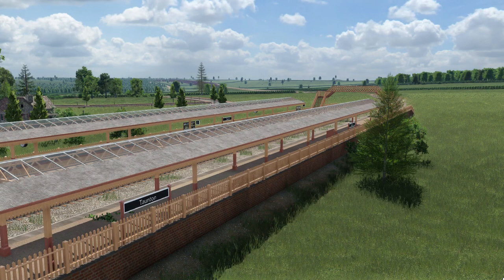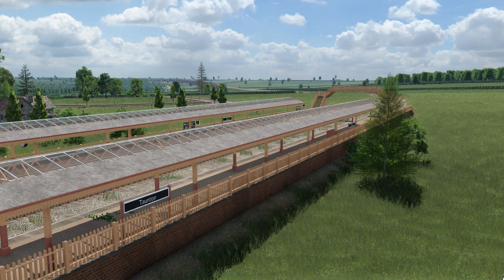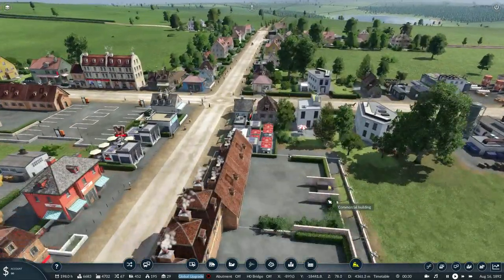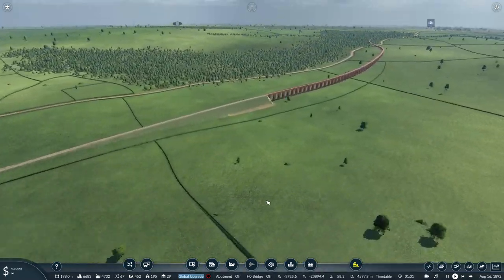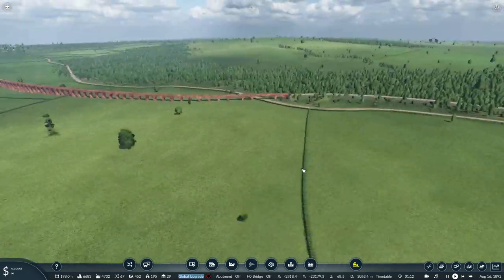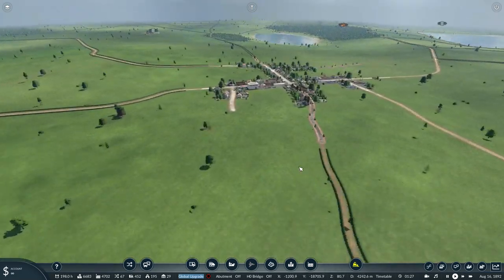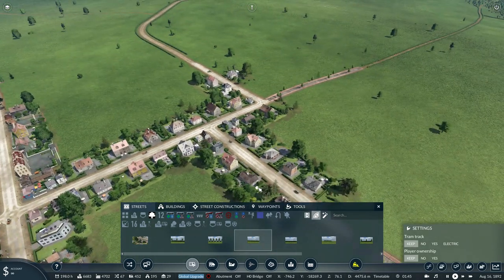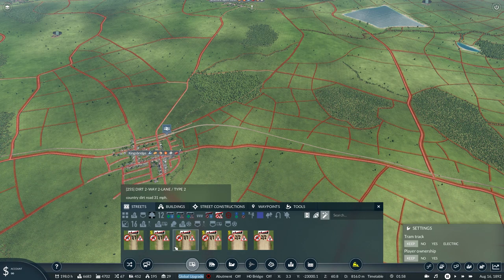Transport Fever 2 - The UK Mods Series | The 'Rival' Railway (3) | #106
Transport Fever 2 - The UK Mods Series | Having looked at a number of real railways in the UK, I decide that the best way to create a realistic railway layout is to build a 'rival' railway across the southern portion of the map, which will eventually be absorbed by the main lines. Branching out from Kingsbridge, this episode has the railway head north to Stratford-Upon-Avon (without the Avon...)